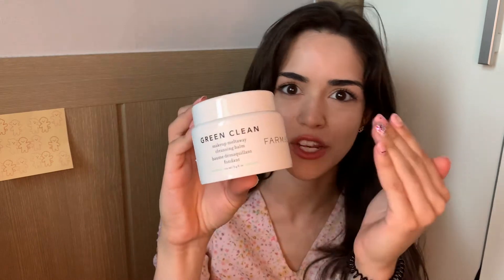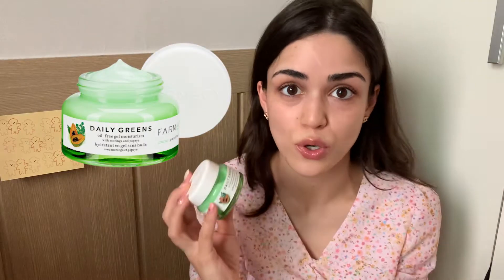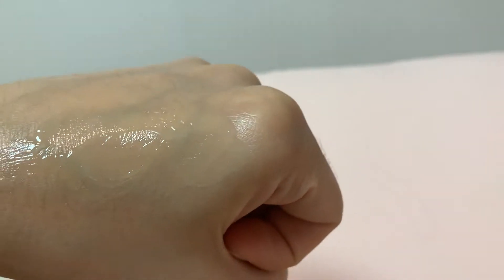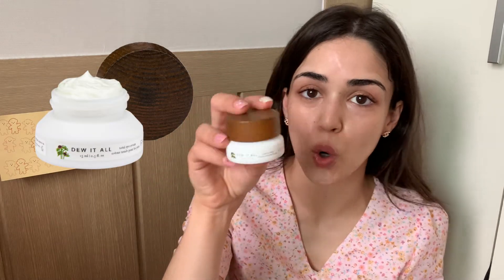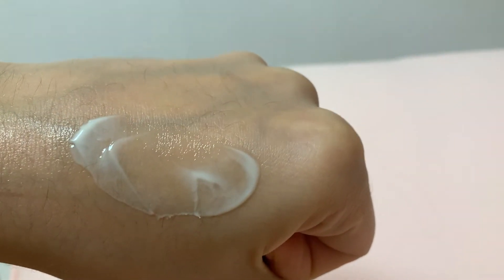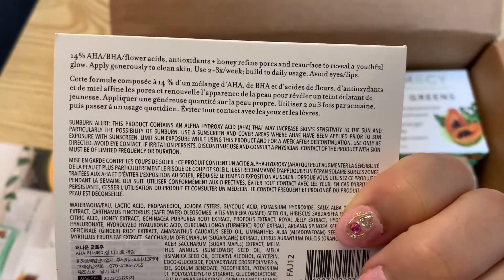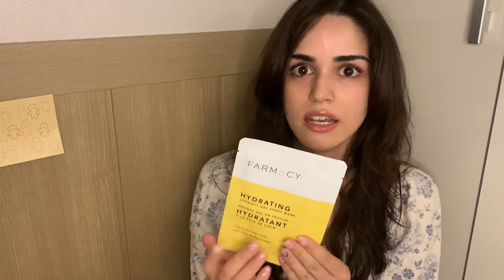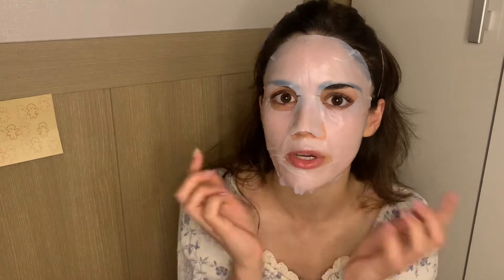FARMACY SKINCARE REVIEW | CLEAN BEAUTY | 파머시 클린 뷰티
Hello everyone!! I am a huge fan of Farmacy and have been a big supporter of clean beauty companies.  I wanted to do an honest, UNSPONSORED review of the brand and some of my favorite products.

-LINKS -